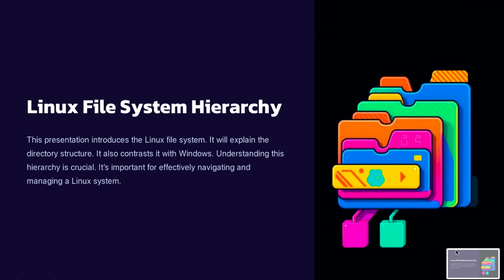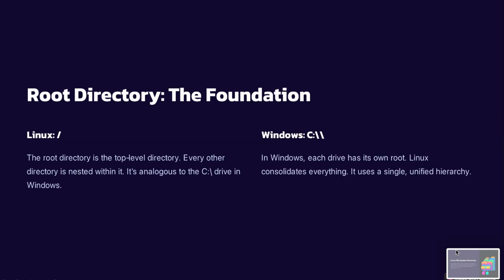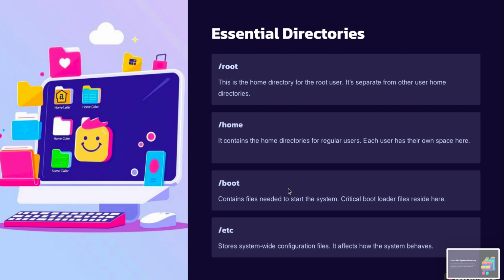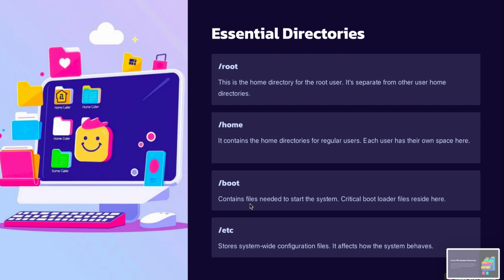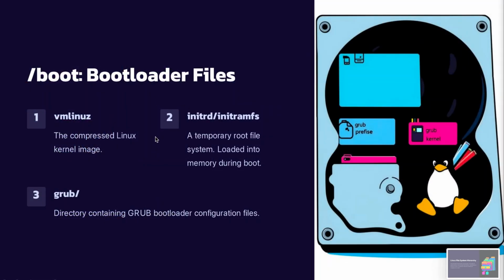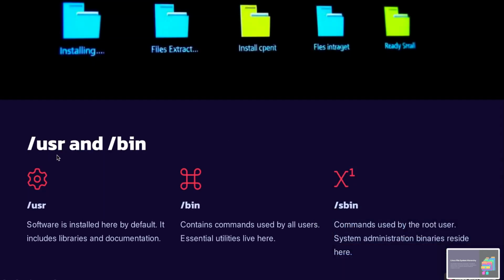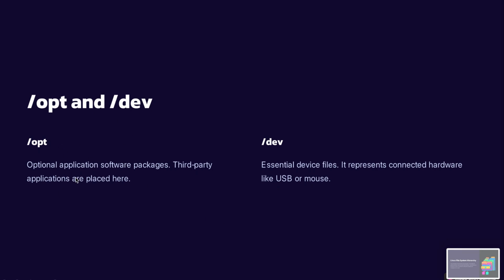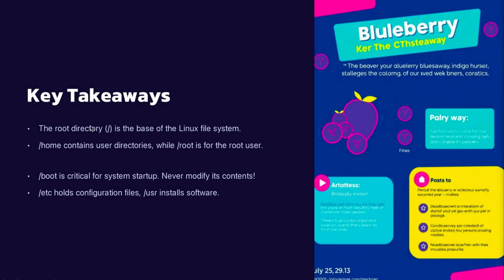Linux vs Windows File System Explained | Video # 03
Confused about how files and folders work in Linux vs Windows?  You're not alone! In this video, we break down the File System Hierarchy of both operating systems in the simplest way possible!

 What You'll Learn:
📁 What’s the difference between a folder and a directory?
🗂️ Windows File Structure: C:\Program Files, Users, PerfLogs, etc.
🐧 Linux Directory Hierarchy: /root, /home, /boot, /etc, /usr, /bin, /sbin, /opt, /dev
 Roles of each Linux directory
 Real-life examples to make it super easy!

In Linux, /home/john/file.txt is like C:\Users\John\file.txt in Windows!

If you’re switching to Linux, a CS student, or just curious — this video will clear up the confusion for good. 🎯